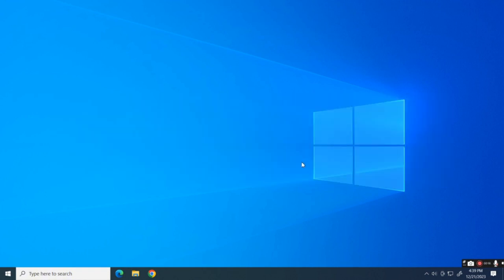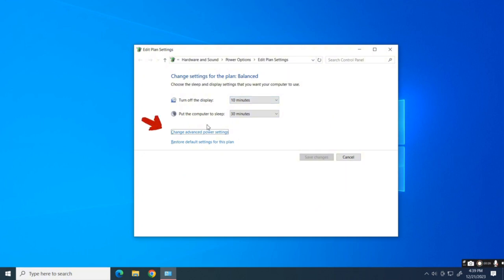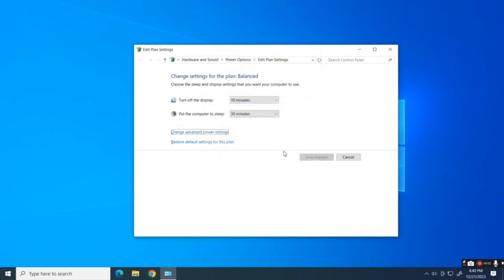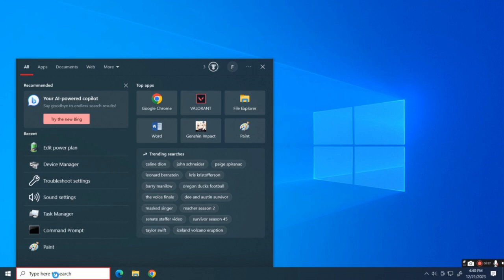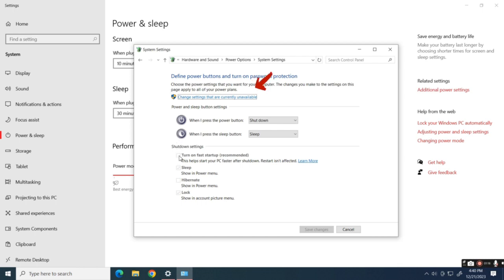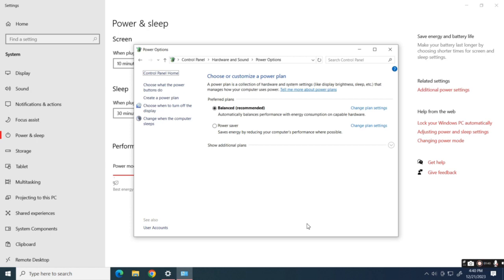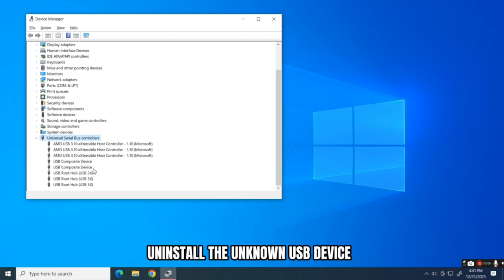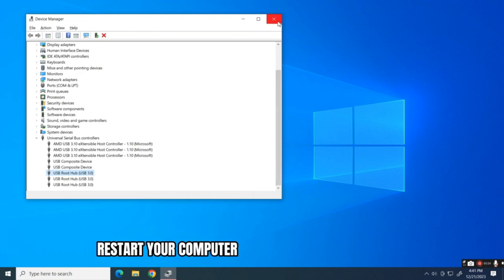How to Solve Unknown Usb Device Device Descriptor Request Failed Windows 10 8 7